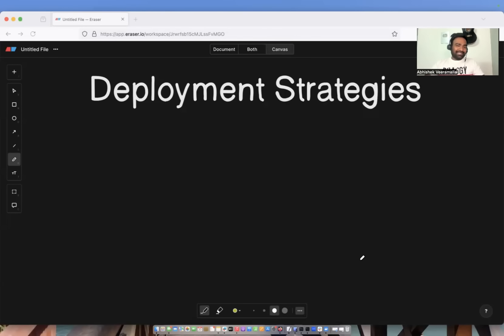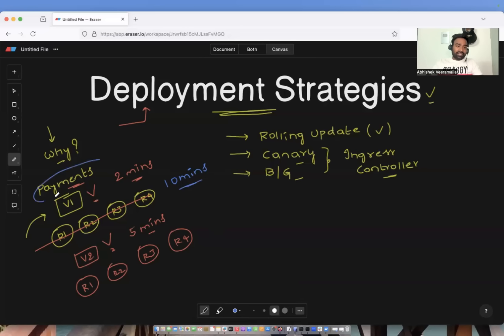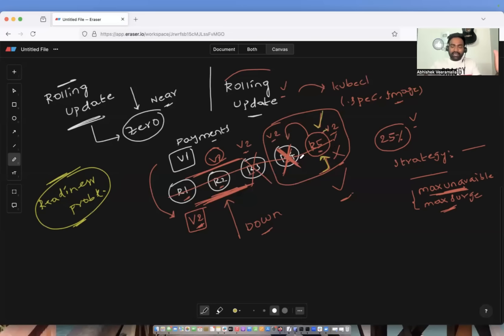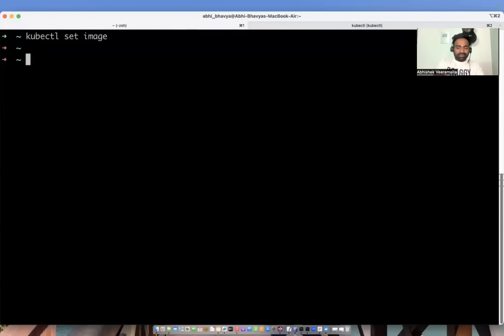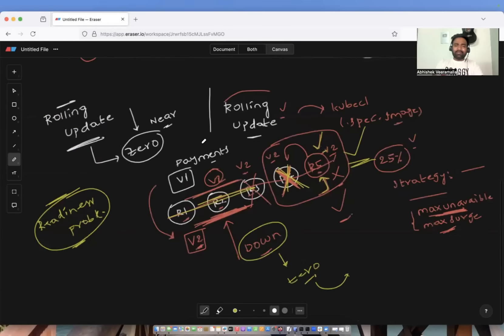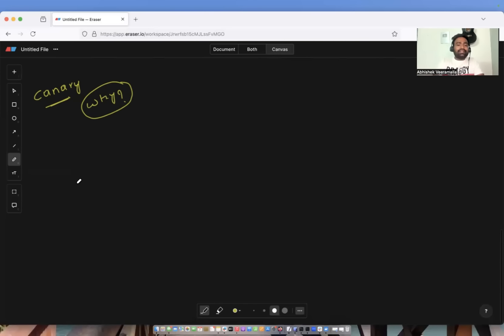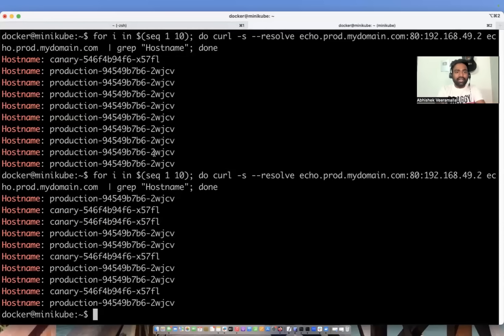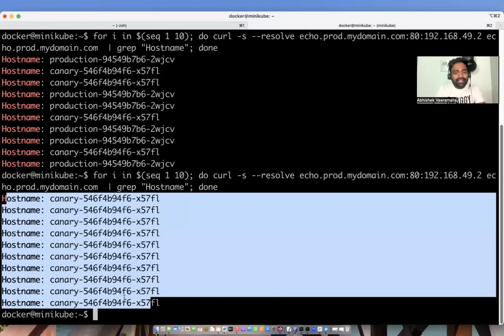Kubernetes Deployment Strategies with Demos | Canary | Blue Green | Rolling Update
In this video, Abhishek.Veeramalla will explain about the deployment strategies in Kubernetes, Why are they required and What are the popular deployment strategies in Kubernetes. Abhishek Veeramalla also explains the fundamentals of deployment strategies in detail. Demo for each deployment strategy is also covered in the video.